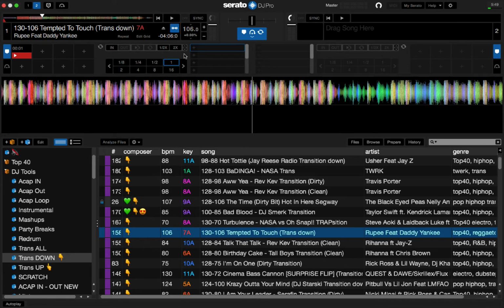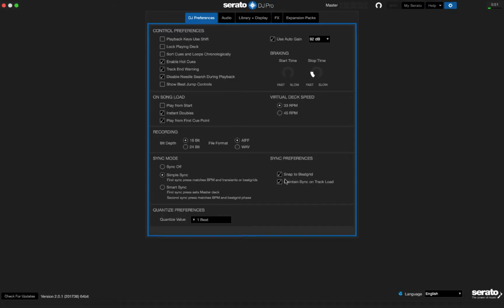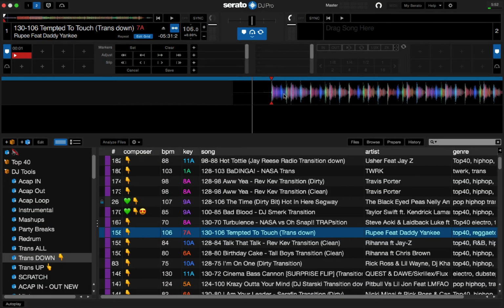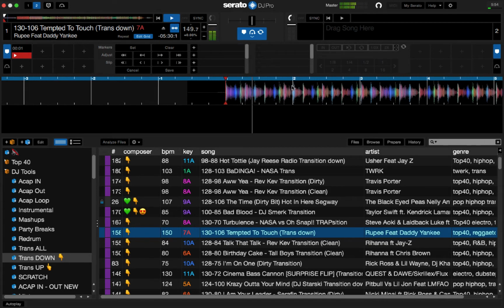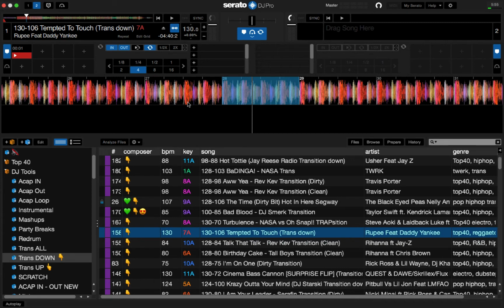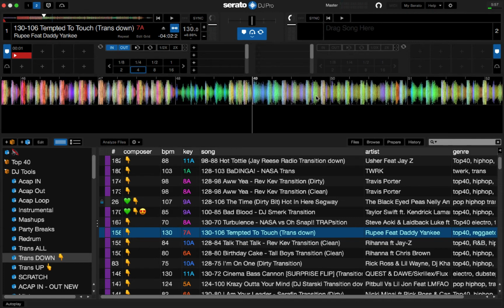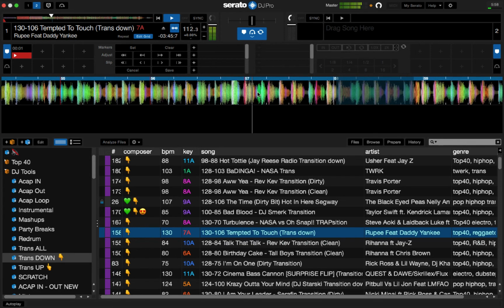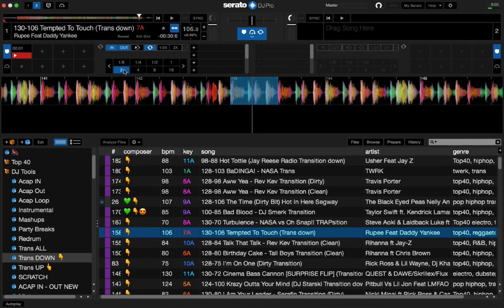Editing Grids for Transition Tracks in Serato DJ PRO (2018)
This tutorial will tech you how to use the beat grid in Serato DJ and Serato DJ PRO to allow your transition tracks to change BPM's as the song changes.